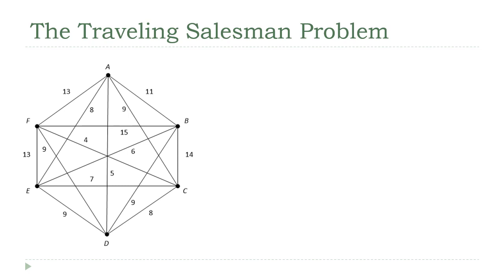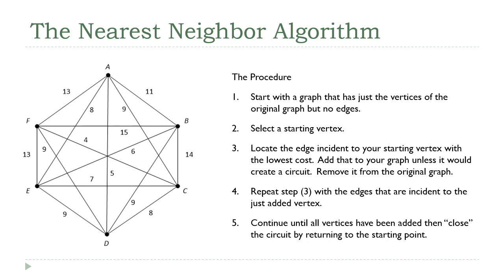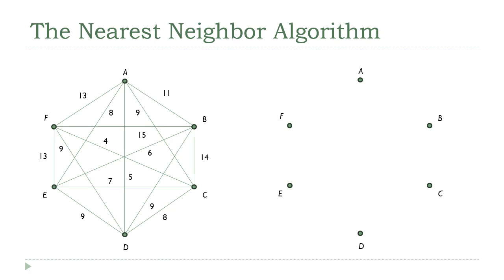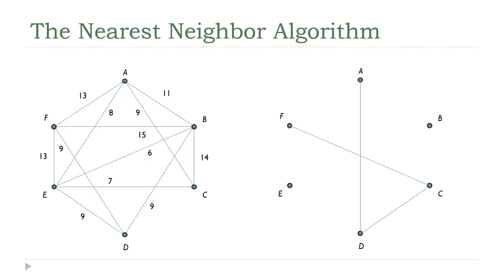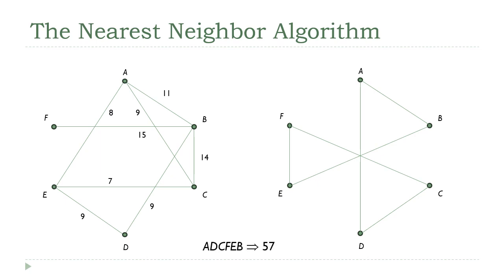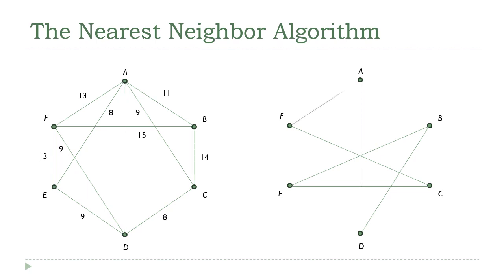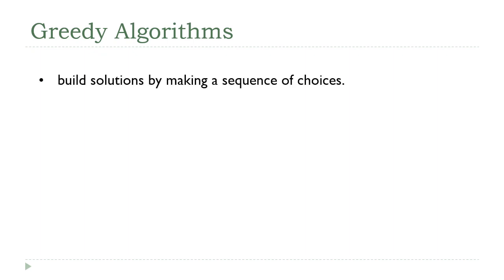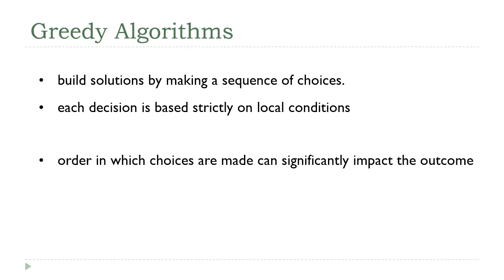The Nearest Neighbor Algorithm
Now that we've defined the Traveling Salesman problem and some of the issues with solving it, we're going to look at a so-called "greedy algorithm" that can (most of the time) get us a good approximation of the least cost path.